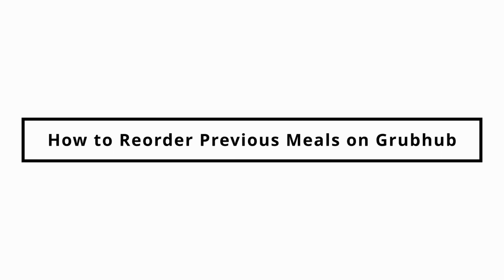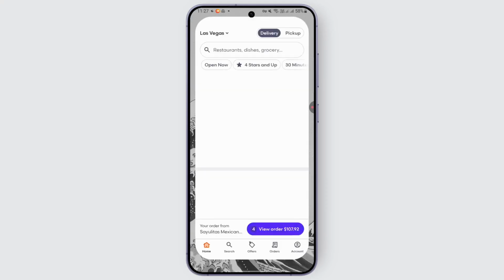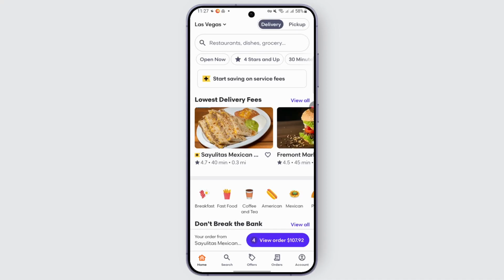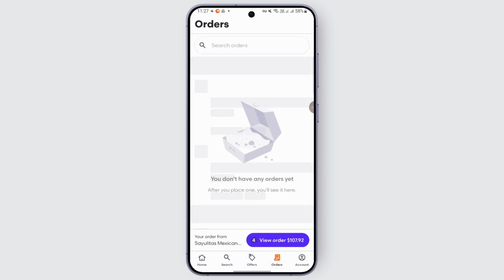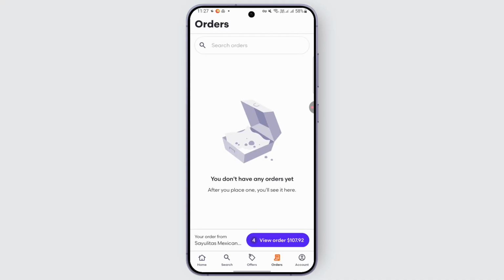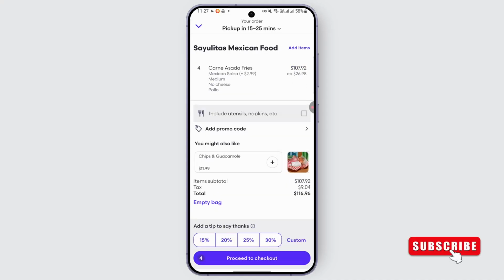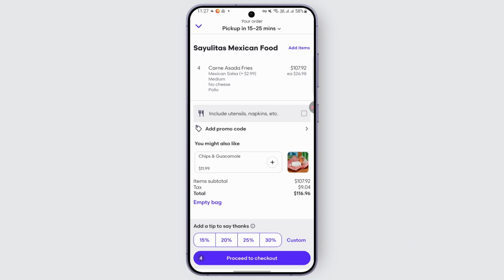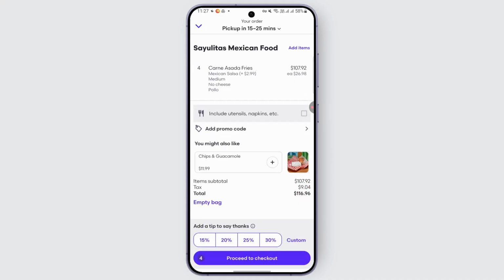How to Reorder Previous Meals on Grubhub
How to Reorder Previous Meals on Grubhub (2025)! Want to reorder your favorite meals on Grubhub without searching all over again? This video will guide you through the steps on how to reorder previous meals on Grubhub quickly and easily. Whether you're asking, "How do I reorder on Grubhub?" or need help finding your past orders, this tutorial has you covered. Learn the steps to view your order history and reorder in just a few taps. Watch now to see how you can reorder previous meals on Grubhub today!

Timestamps:

00:00 How to Reorder Previous Meals on Grubhub
00:10 How Do I Reorder on Grubhub?